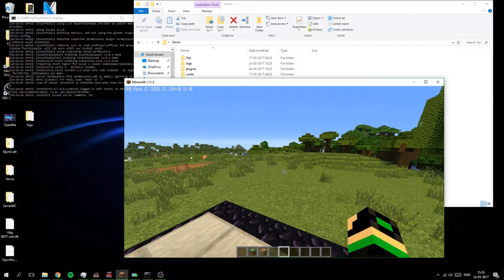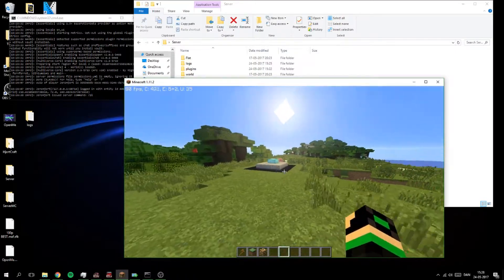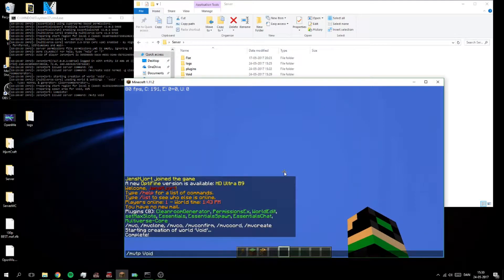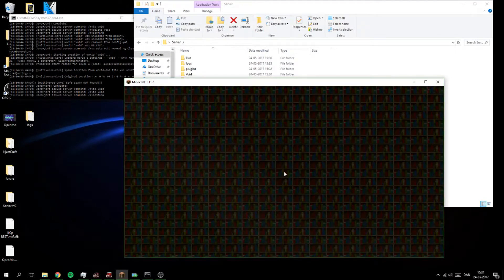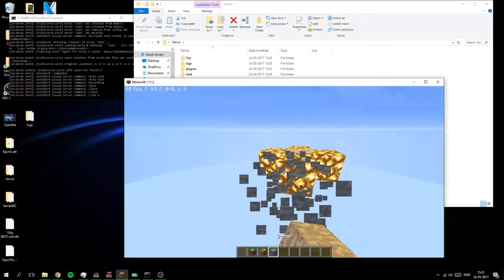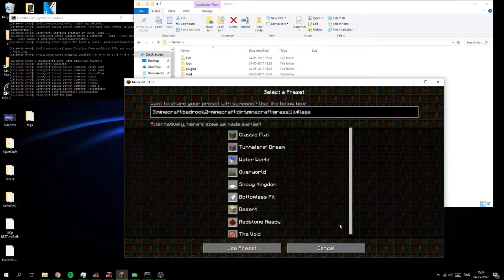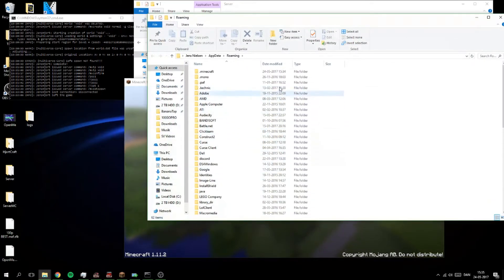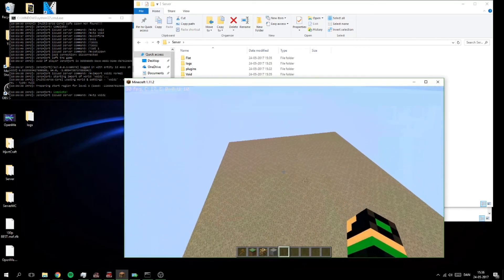[1.11.2] How to make a Void World | LavaRushHD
[Plugin Website]

[Command]

/mvcreate cleanroom normal -g CleanroomGenerator:.